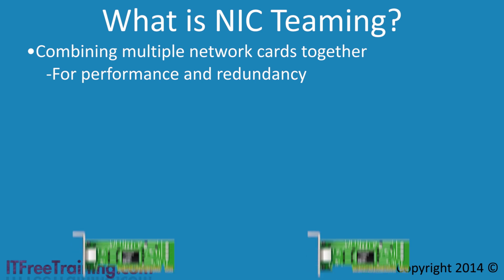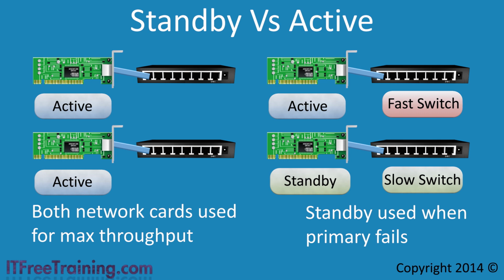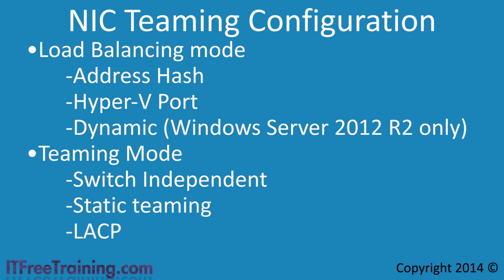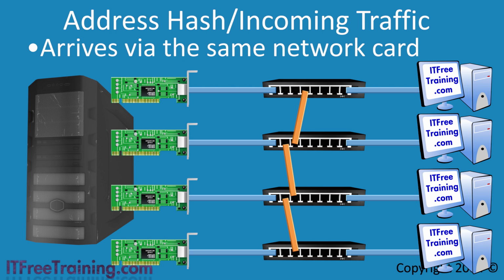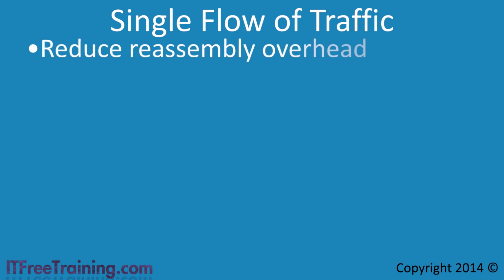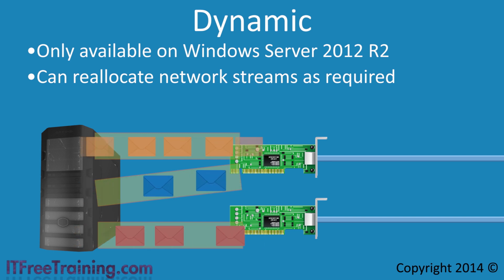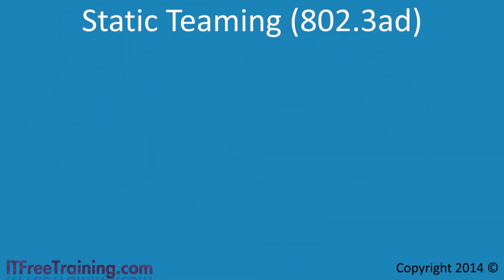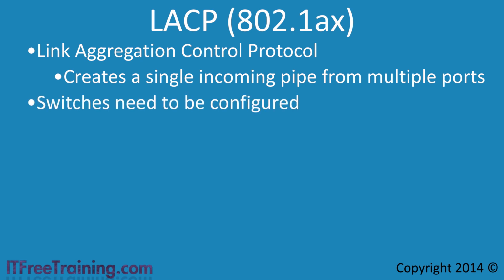NIC Teaming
This video looks at how multiple network cards can be combined together to form one virtual network card. The examples used in this video are for Windows Server 2012 R2, however the principles apply to other operating systems.

What is NIC Teaming?
NIC Teaming is the process of combining multiple network cards together for performance and redundancy reasons. Microsoft refers to this as NIC teaming, however other vendors may refer to this as bonding, balancing or aggregation. The process is the same regardless which solution is used or what it is called. Software running on the computer will communicate with the virtual network adapter. This virtual network adapter is responsible for distributing the network data between the different network cards in the system.

What is NIC Teaming? (Example)
Let's consider a server with 3 network cards in one NIC team. The operating system will have one virtual network adapter that software will communicate with. This virtual network adapter connects to the teaming solution which determines how to send and receive data using the network cards in the system. If a network card was to fail, the teaming solution would use the other 2 network cards to send and receive traffic. This is done without the administrator having to configure anything, it is all handled by the teaming solution. The only configuration that an administrator needs to perform is to add a physical network card to a teaming solution.

Standby Vs Active
A standby network adapter is a physical network adapter that is used only when one of the other in-use network adapters in the NIC team fails. If you want to increase the throughput of your server, you can combine multiple network adapters together. Any network card in the NIC team that is used to transfer traffic is referred to as active. By combining multiple network cards together this potentially can increase the amount of throughput the server has on the network. However, there are a number of reasons why this throughput may not be as good as what you expect. In the right example, there are two network cards of different speeds. When using NIC teaming it is best to use network cards of the same speed. If you do not have network cards of the same speed, it may be worth considering making one of them a standby network card. This essentially provides a network connection if the primary network connection were to go down. This is one of the reasons why you would use a standby network card, however there are other reasons why you may want to use a stand by network adapter.

NIC Teaming Configuration
When a NIC team is created, you have the two configuration modes: Load Balancing Mode and Teaming Mode. In most cases, Load Balancing Mode effects outgoing traffic while the Teaming Mode effects incoming traffic. There are 3 settings for Load Balancing Mode listed below.
Address Hash: This mode looks at properties of the stream and uses these to determine which network adapter to send network traffic through. For example, if you had a network stream that used the same IP Address and port, this network stream would always use the same network card because the properties of the network stream are always the same.
Hyper-V Port: This mode is only used with Hyper-V virtual machines. When enabled, Windows will use the MAC address of the virtual machine to determine which network adapter to send network traffic out of. Each virtual machine running on the server will always use the same network adapter in the NIC team.
Dynamic: This is a new feature in Windows Server 2012 R2. This balancing mode combines the features of the other two modes into one. It also adds the ability to move a network stream from one network card to another in an attempt to balance the traffic.
The next set of options is the teaming mode. This mostly effects incoming traffic. Switch independent does not require any hardware support on your network to operate. Static teaming and LACP require the network switch that your server is plugged into to support network protocols.

Description to long for YouTube. Please see the following link for the rest of the description.